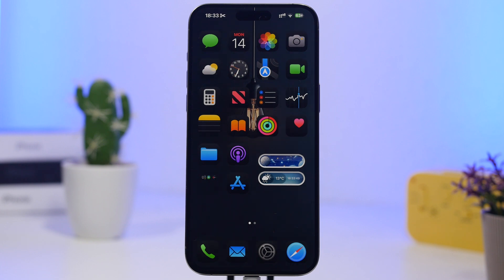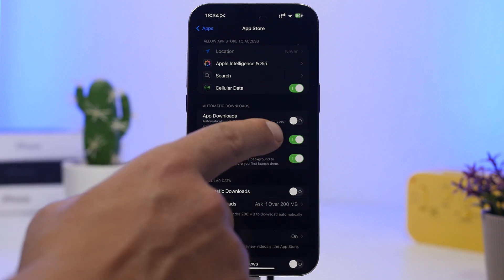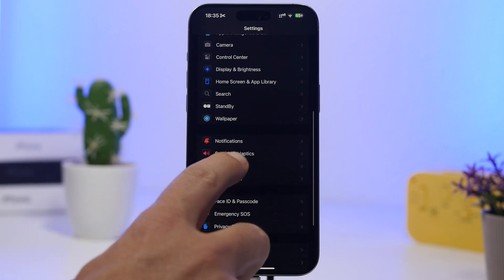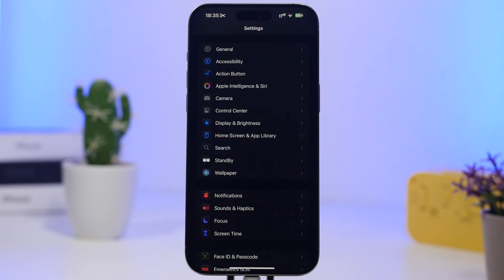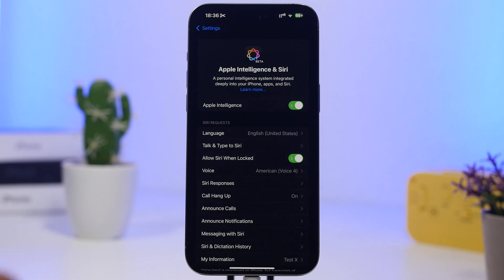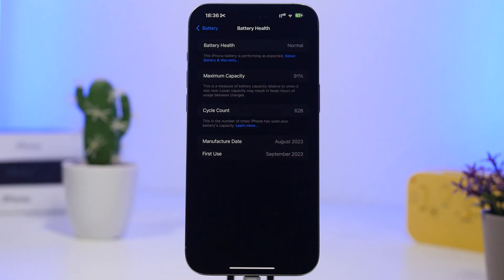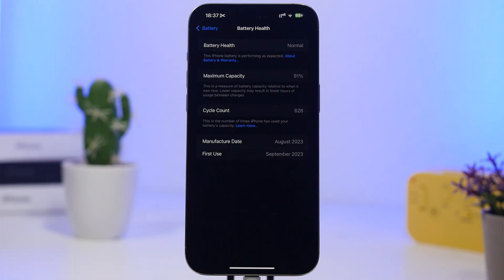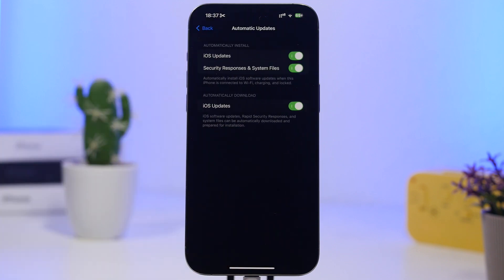iOS 18.4.1 - 5 Things To Do IMMEDIATELY !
iOS 18.4.1 has been released, iOS 18.4.1 doesn't bring new features and changes but it brings really important fixes to iOS 18.

In this video I will show a few important things you should do once you update to iOS 18.4.1